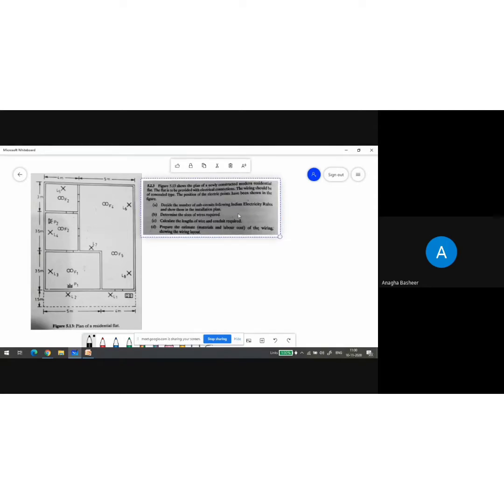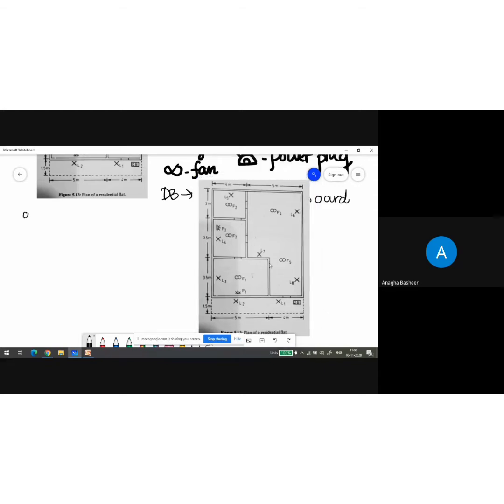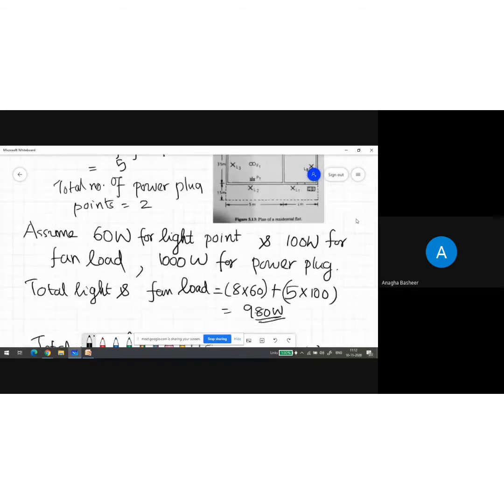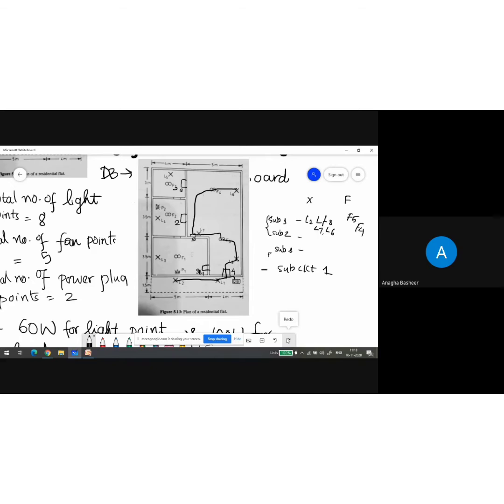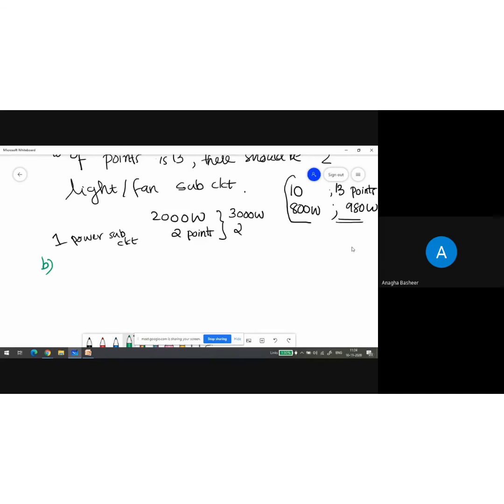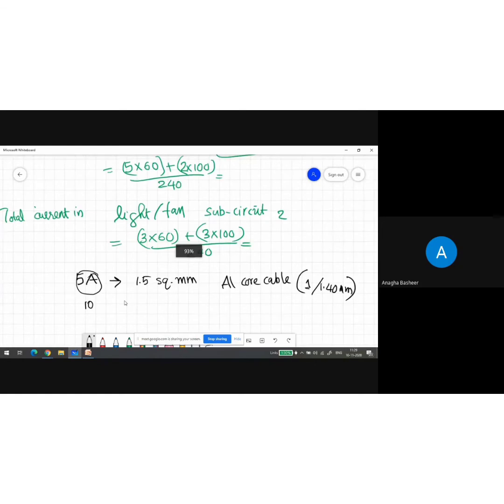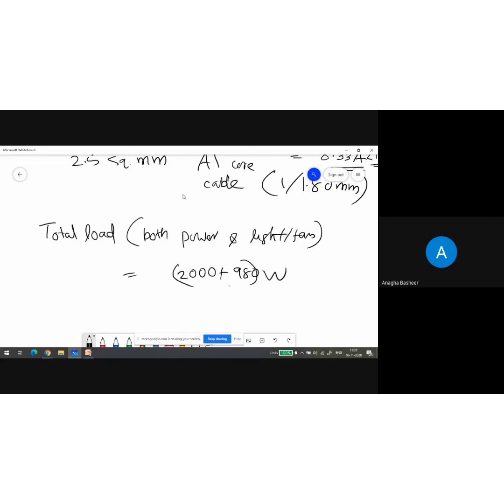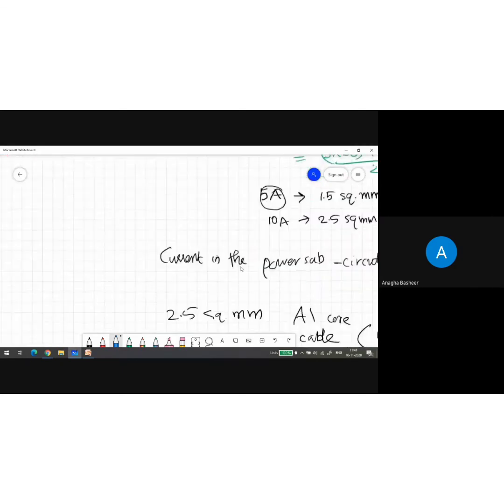domestic wiring problem